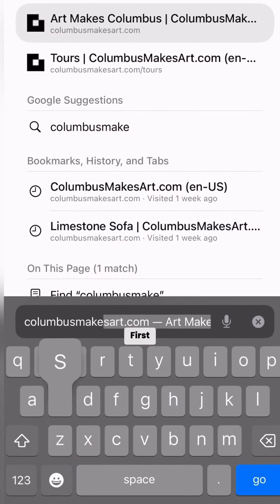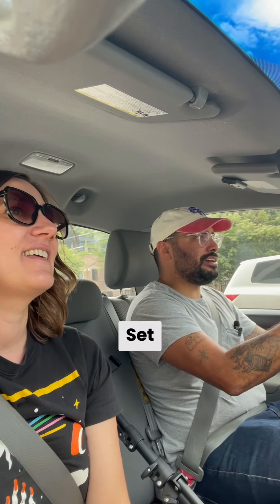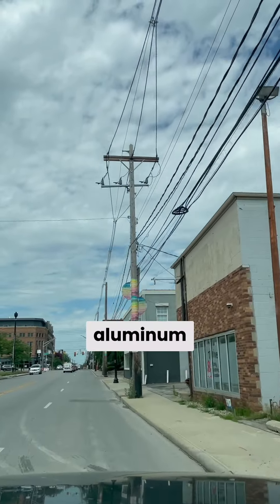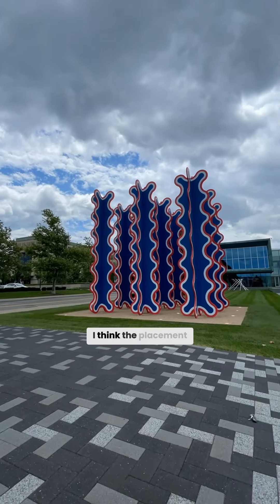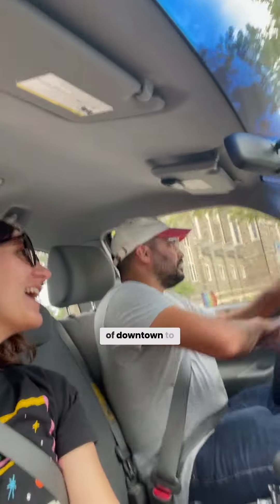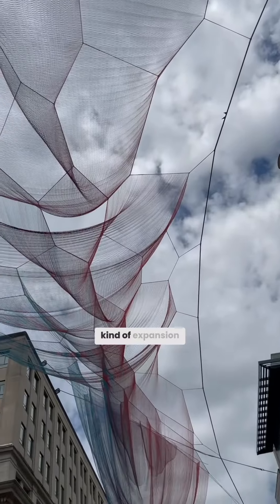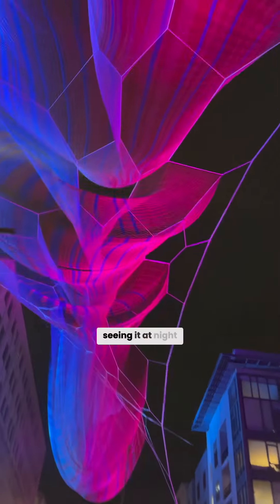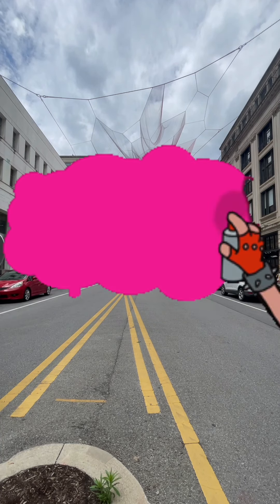Sculpture & Installation Tour with Andrea Myers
This special public art tour focuses on sculptures and site-specific installations found throughout the city. Curated by multidisciplinary artist Andrea Myers, this tour features a diverse selection of standout artwork. From iconic Columbus landmarks to the cutting-edge works reshaping our city. Fun facts: As We Are, by Matthew Mohr is an interactive digital sculpture, Current by Janet Echelman comes down in the winter and is reinstalled in spring, and Groundswell by Maya Lin shifts is never exactly the same—weather and regular cleanings can rearrange some of the forms.